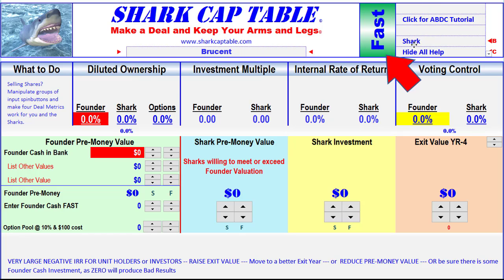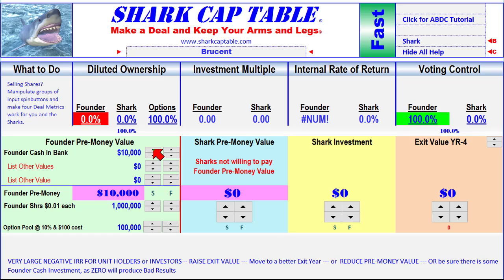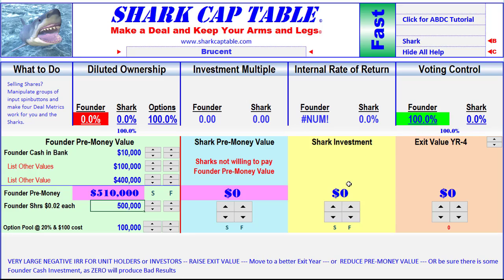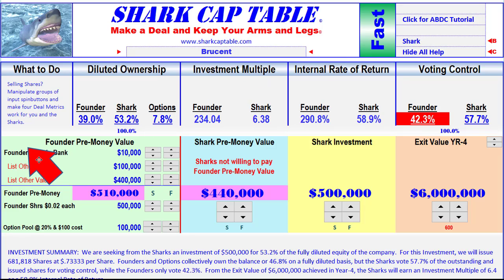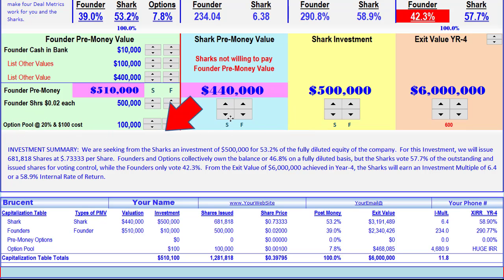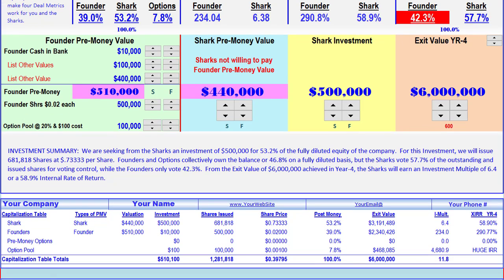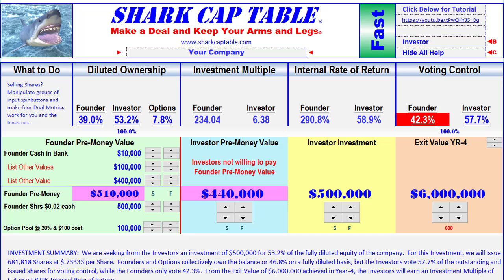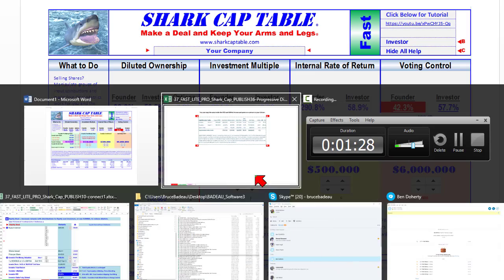BEN_FREE_4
Free Version for ABDC with pasting tutorial